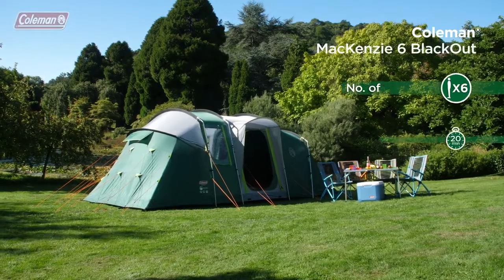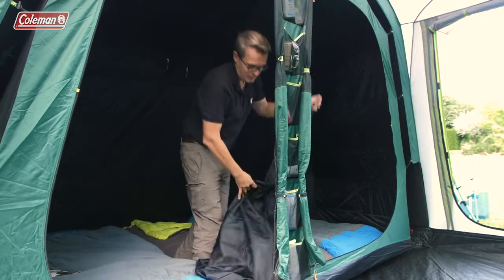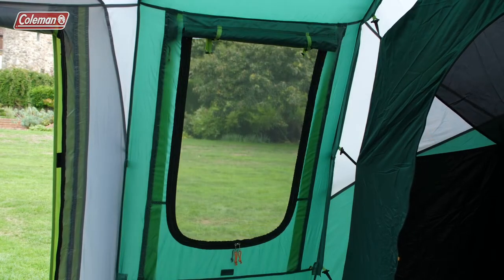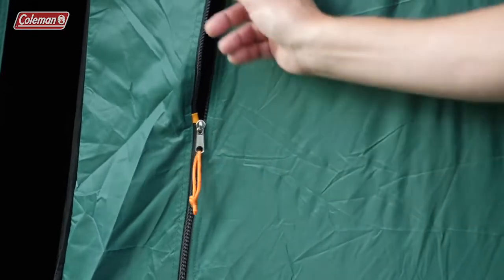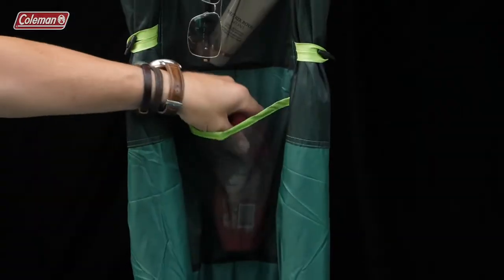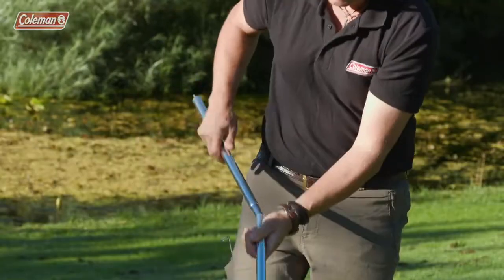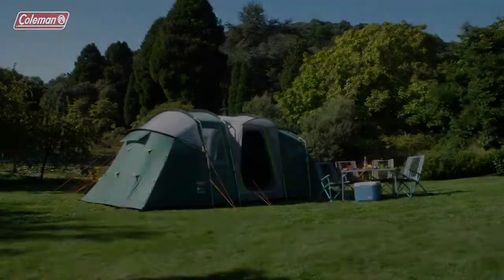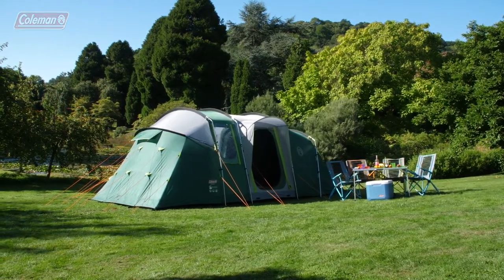Coleman MacKenzie 6 BlackOut Tent For Families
With larger dimensions for a more comfortable stay, this 6 person tunnel tent is a user friendly proposition. The easy set-up design features 3 bedrooms and a separate living area, all with fully adjustable panoramic windows putting the user at one with their surroundings. Also includes, extra internal height, an integrated groundsheet and improved ventilation.

The MacKenzie 6 BlackOut is a perfect partner for your trip, offering exceptional performance, unrivalled comfort and stacks of innovative features, such as a rain porch, rain skirts and the BlackOut Bedroom® with up to 99% of daylight being blocked out from the bedroom, helping you and your family get a longer, more restful sleep, whatever time you choose to go to bed or get up in the morning. The Coleman® MacKenzie 6 BlackOut is the perfect home away from home.